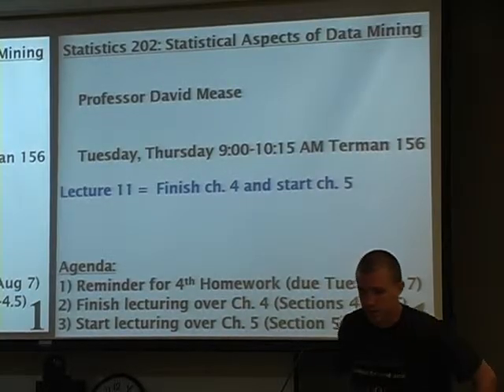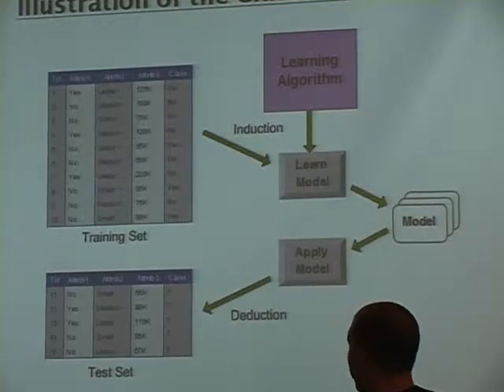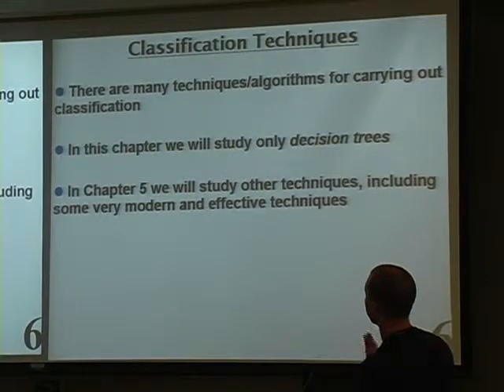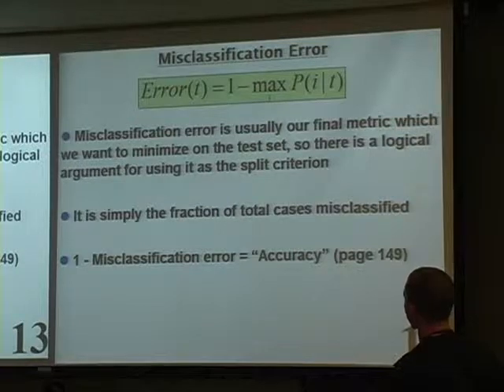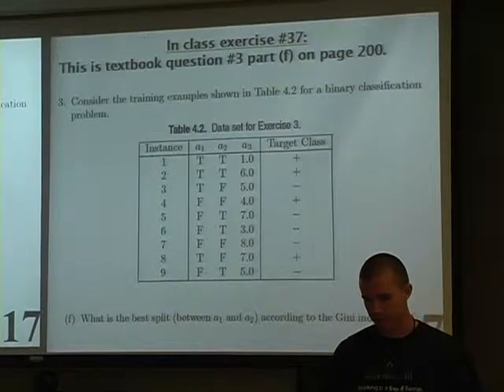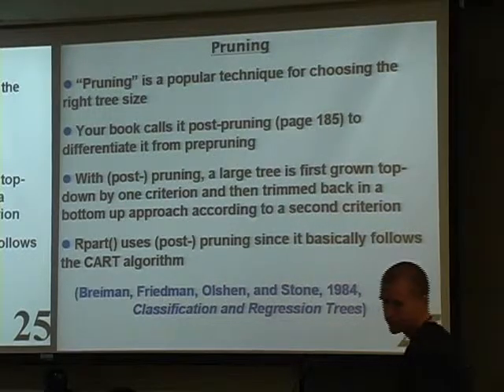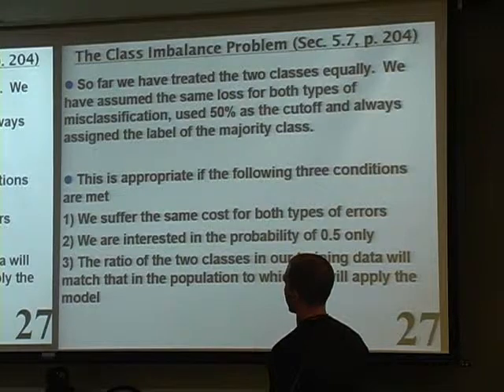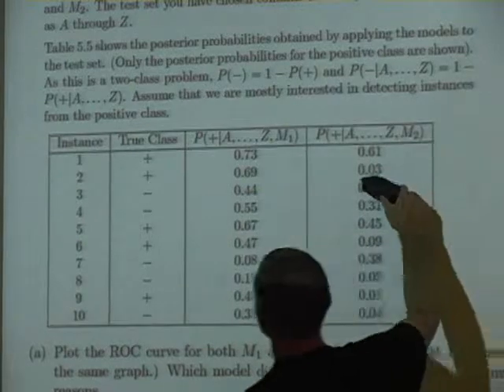Statistical Aspects of Data Mining (Stats 202) Day 11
ABSTRACT

This is the Google campus version of Stats 202 which is being taught at Stanford this summer. I will follow the material from the Stanford class very closely. The main topics are exploring and visualizing data, association analysis, classification, and clustering. The textbook is Introduction to Data Mining by Tan, Steinbach and Kumar. Googlers are welcome to attend any classes which they think might be of interest to them.

Google engEDU
Speaker: David Mease